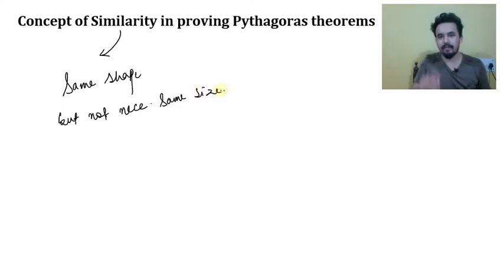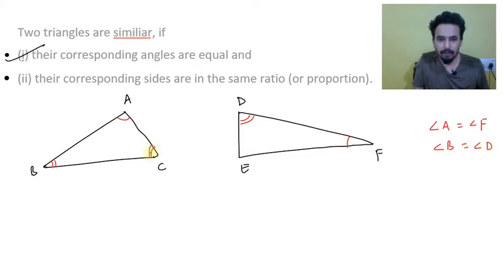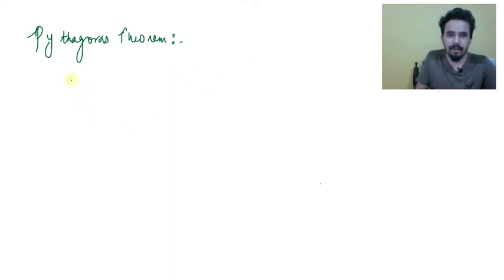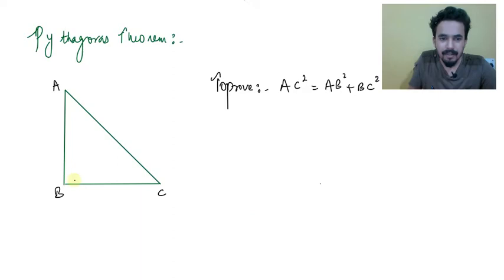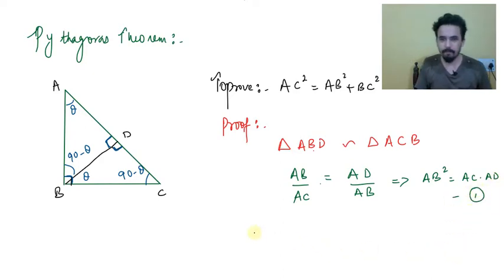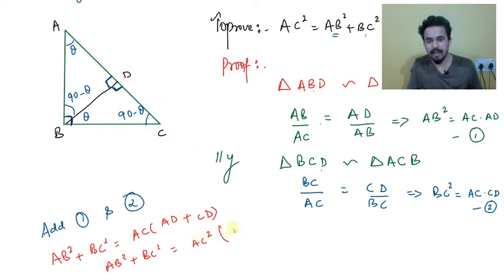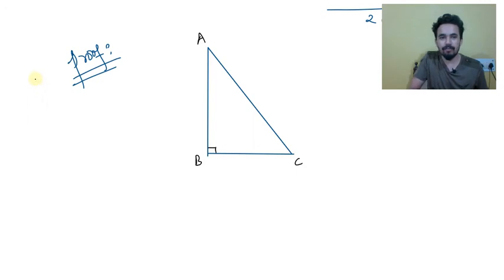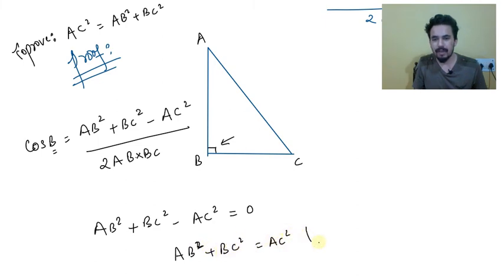Proof of Pythagoras theorem using similarity concept and Cosine formula (English)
In this video, you will learn how to prove Pythagoras theorem using

1. Similarity Concept
2. Cosine formula